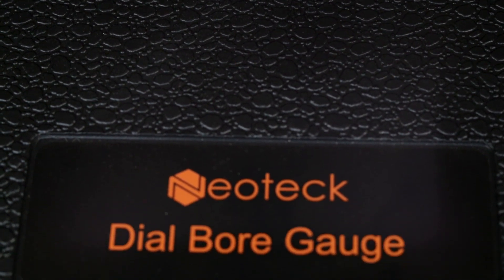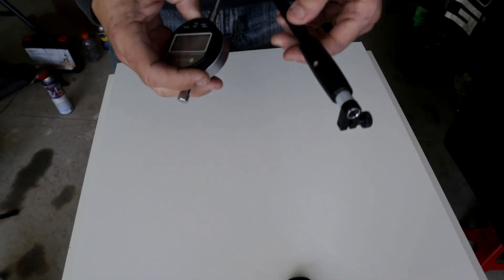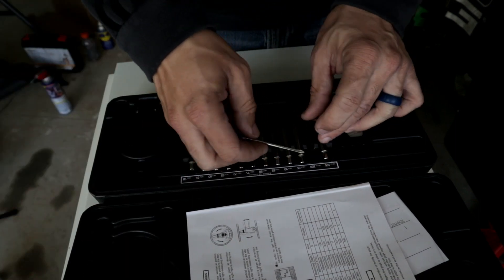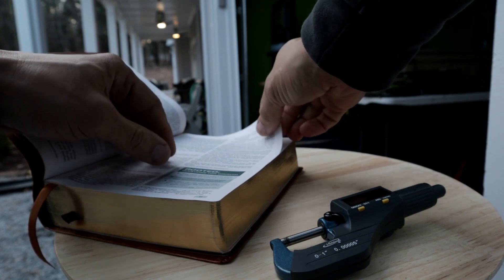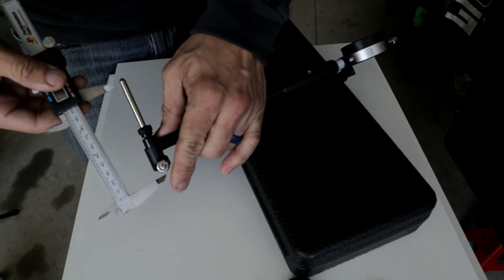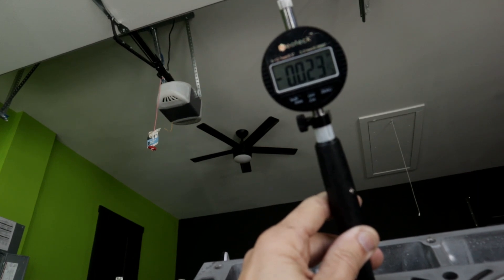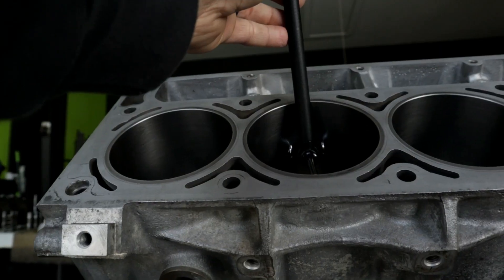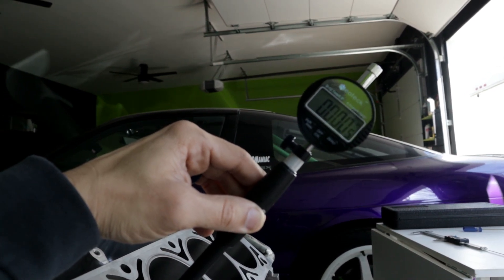How to use a Dial Bore Gauge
A quick video of how to use a Dial Bore Gauge. This Neotek Dial Bore Gauge from amazon is very affordable and it gets the Job done for a fraction of the cost of other brands. Perfect tool if you want to check the condition of the cylinder walls in your engine block.